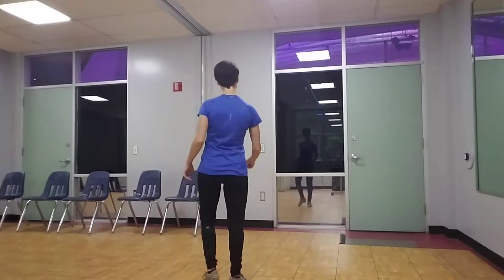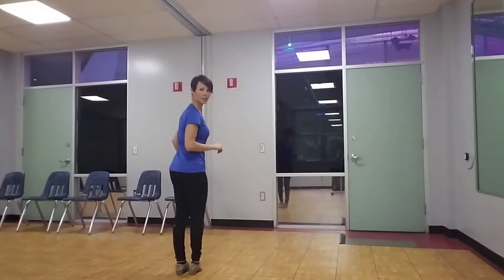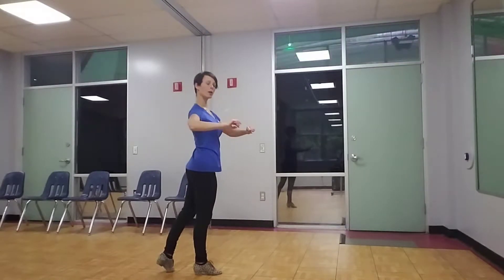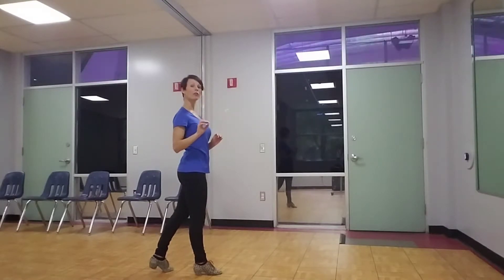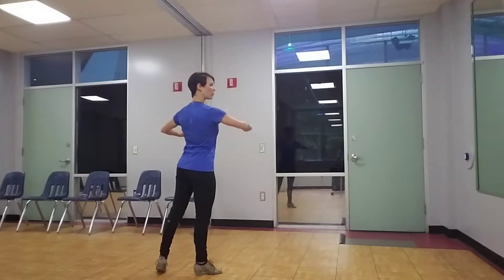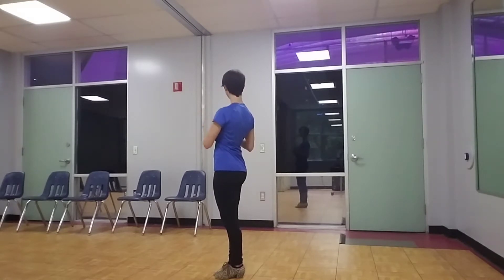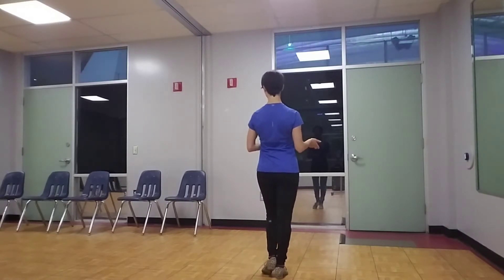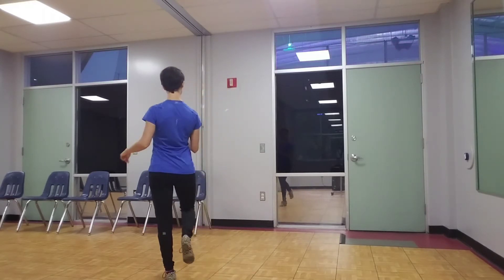Daily Danze Tip: 3 step turns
Every Monday through Friday we share a dance tip video to help you grow as a dancer. On Thursday we dance a lot of Salsa and Bachata, so Trish breaks down the 3 step turn that's often used in Bachata. For more information on our studio, visit our